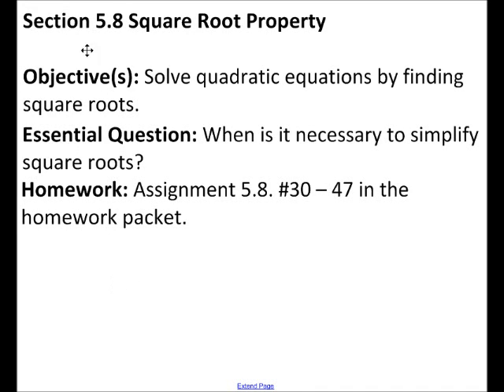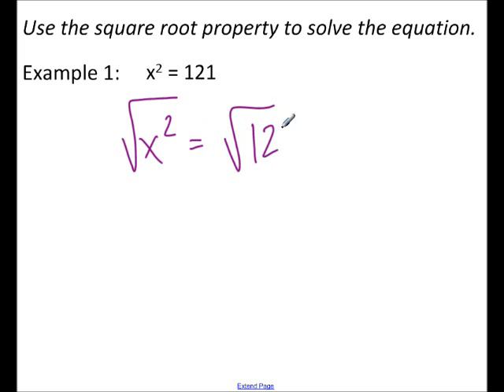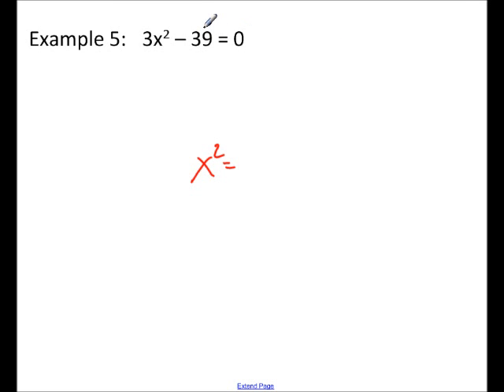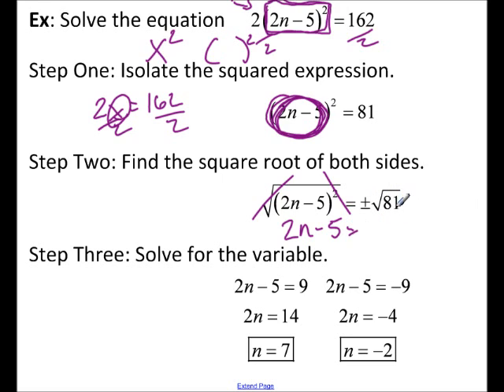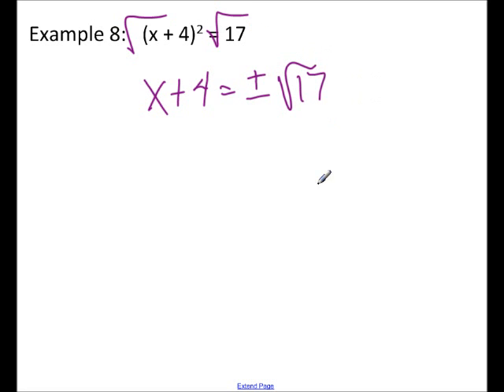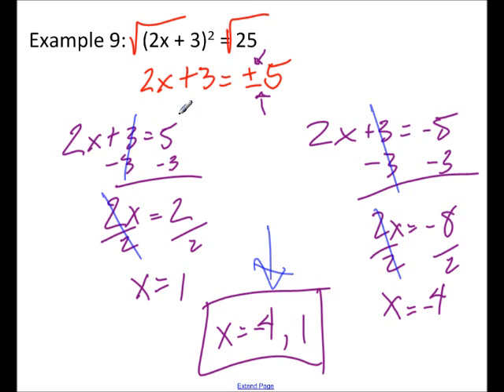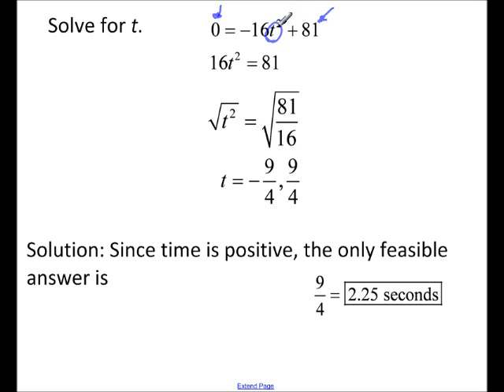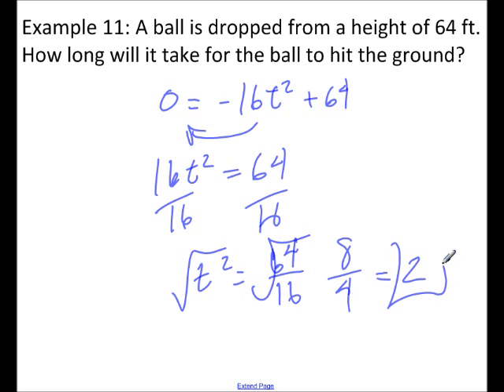Algebra II - Section 5.8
Solve quadratic equations with the square root property